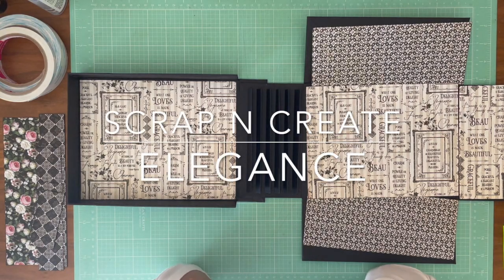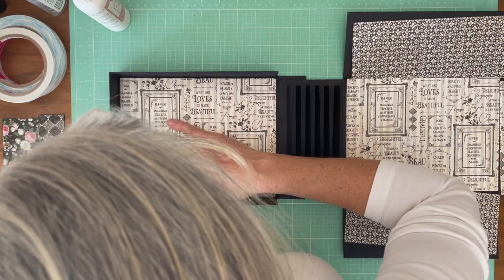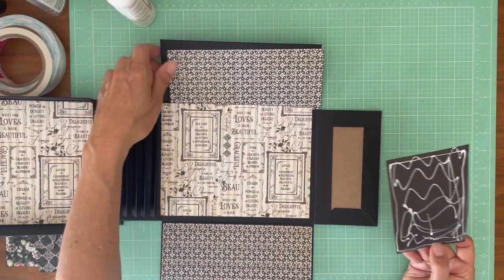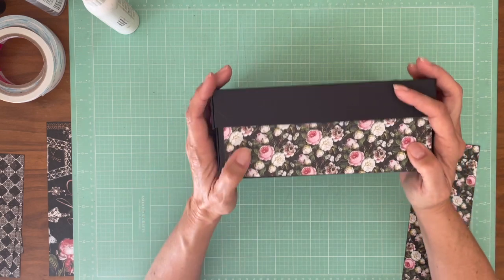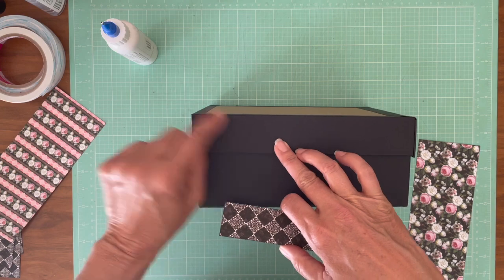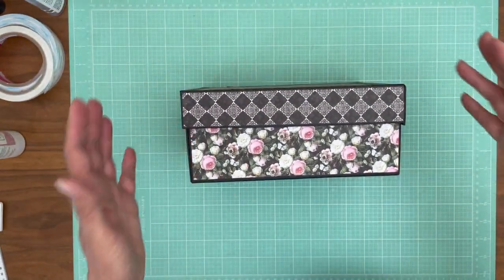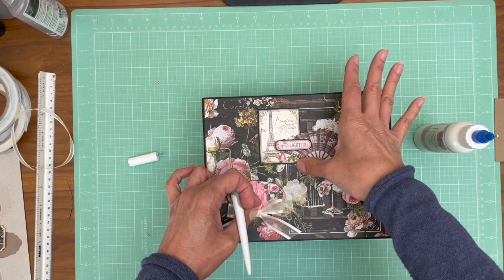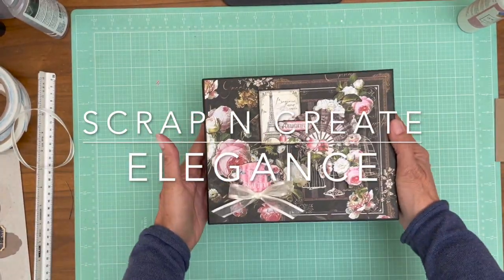Graphic 45 | Elegance Covering the Box Mini Album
Album in a Box - Elegance cover

I highly recommend this Sage Reynolds YouTube Channel.  I learned many techniques that I used building the Album in a Box
Sage Reynolds Channel:

Graphic 45 Elegance Bundle

Album in a Box

Chipboard box base
 Bottom 6 ½ x 8 ½
 (2) short side 3 ½ x 6 ½
 (2) long side 3 ½ x 8 ½
Cardstock wrap for box base
Wrap side pieces with cardstock.
 (2) Short side 5 ½ x 8 1/2
 (2) long side 5 ½ x 10 ½
 Side hinges
 (2) Short side 2 x 6 ½ score in half
 (2) Long side 2 x 8 ½ score in half
Chipboard box top
 Top 6 7/8 x 8 3/4
 (2) short side 1 ½ x 7
 (2) long side 1 ½ x 8 ¾
Cardstock wrap for box top
Wrap lid sides with cardstock
(1) 4 x 11 score 2 inch on 4 inch side
(2) 4 x 8 ½ score 2 inch on 4 inch side

Hidden hinge
 5 7/8 x 11
 Score 1 ¼, 1 ¾, 2 ¼, 2 ¾, 3 ¼, 3 ¾, 4 ¼, 4 ¾, 5 ¼, 5 ¾, 6 ¼, 6 ¾, 7 ¼, 7 ¾, 8 ¼, 8 ¾, 9 ¼, 9 ¾,
Pocket Page
 (12) 6 ½ x 8 score ½ on 6 ½ inside join two panels to create one pocket page